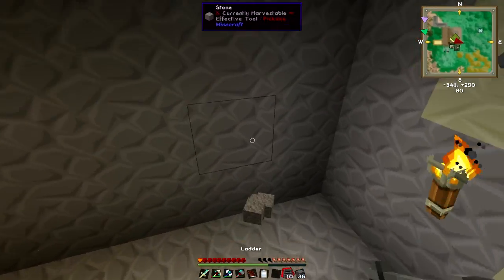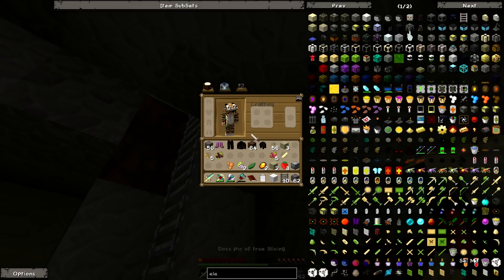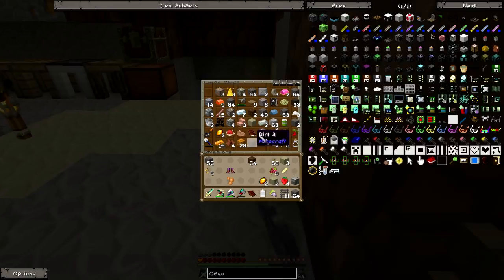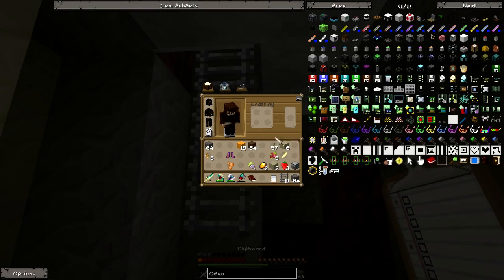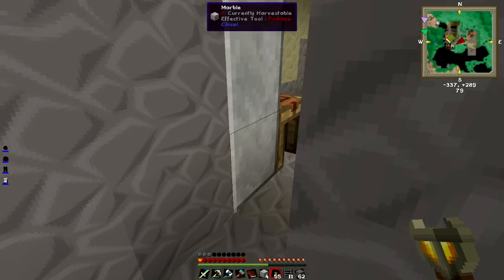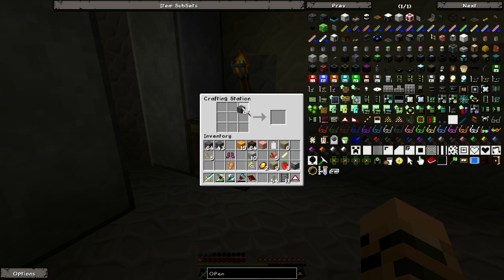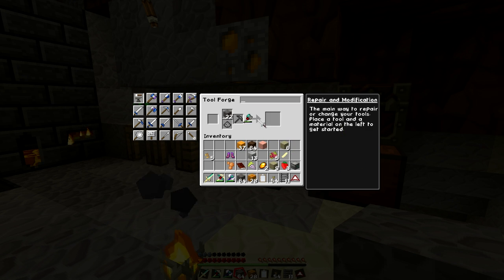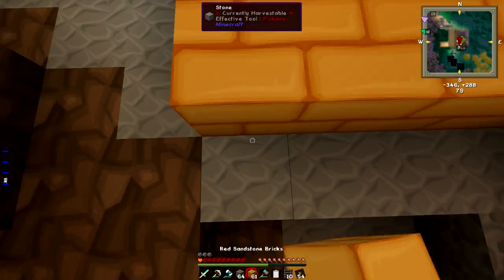Operation Vacation 2 SideQuests - (5) - MY BASE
▸  Welcome to a side Quest series of the series Opperation Vacation  On SnakeDoctor's Channel TycerX's Channel And SuperChache39's Channel.In this episode i start on my own base and make good progress. Enjoy